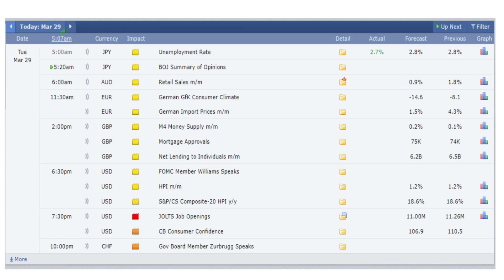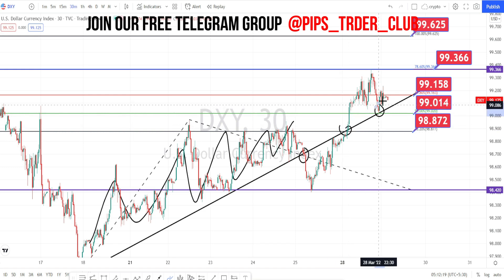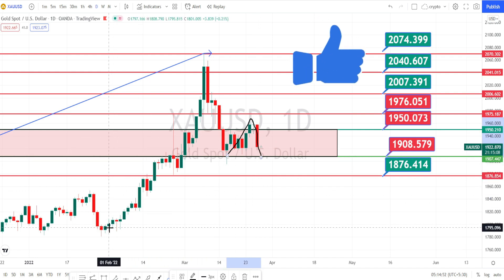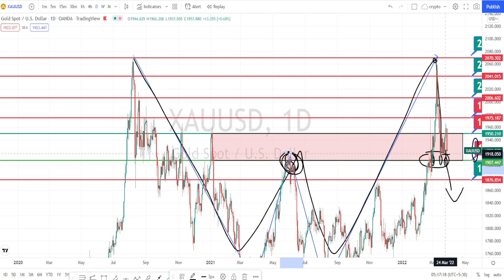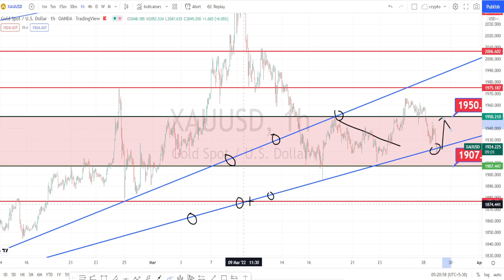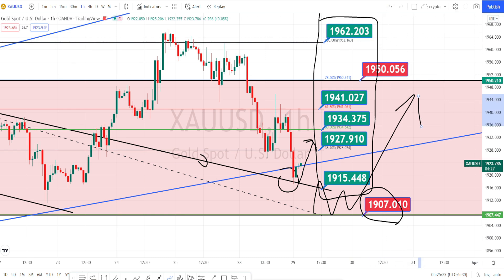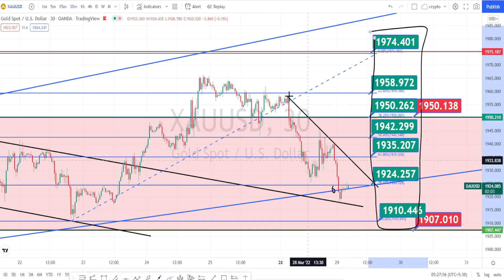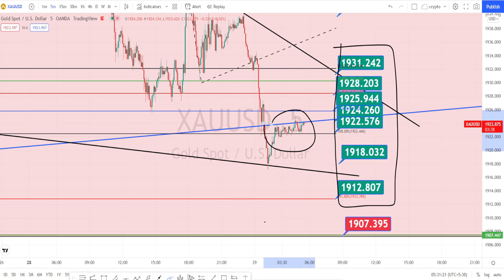XAUUSD 29 TUE | XAUUSD Analysis today | xauusd trading strategy | Forecast price TODAY GOLD forex